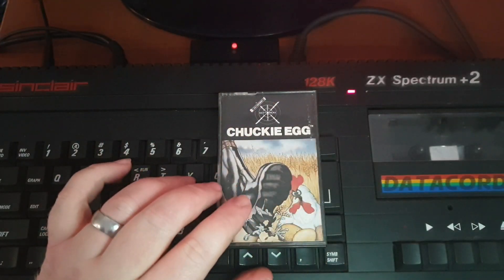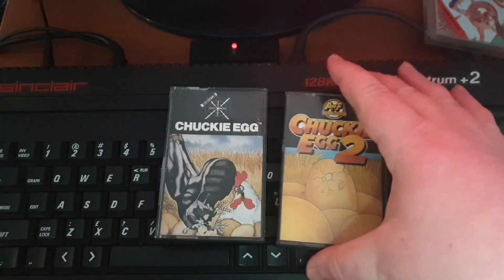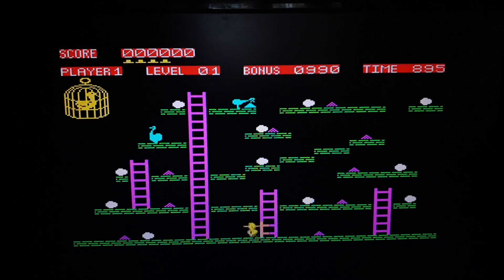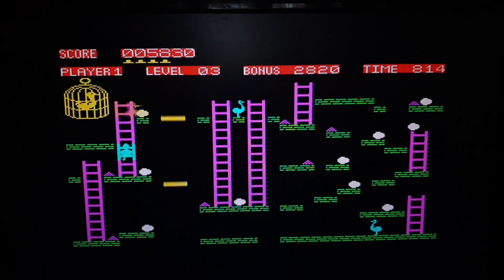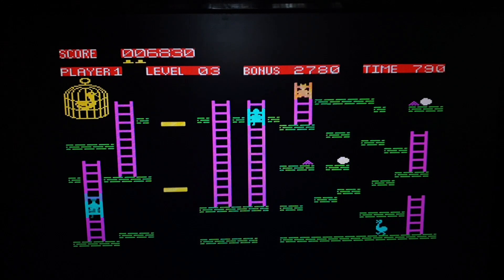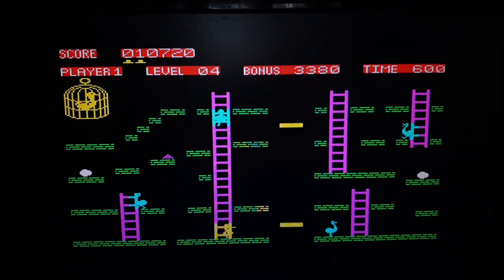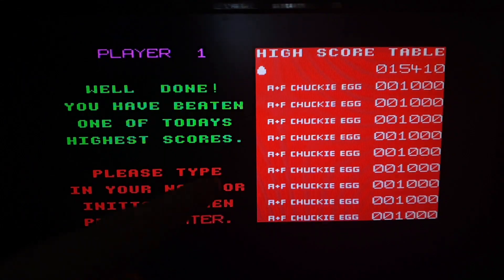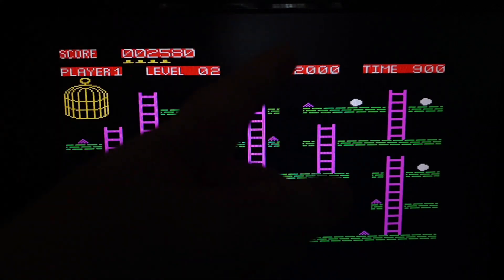Chuckie Egg zx spectrum does it still hold up today?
chuckie egg is a true classic of the 80s lots of hrs lost but is it still just as good today as it ever was ???